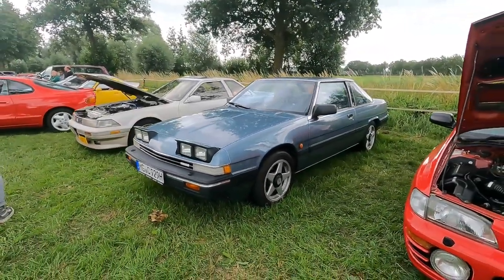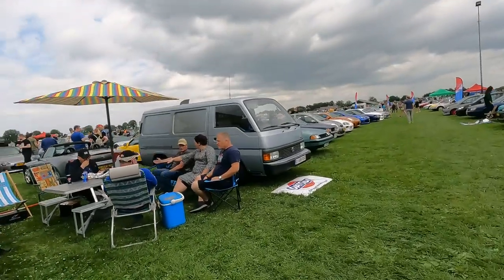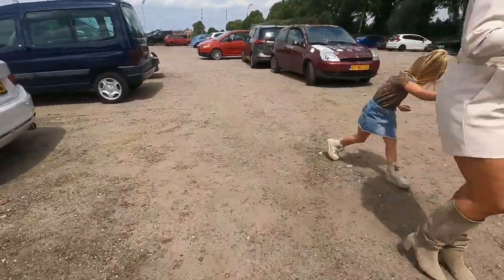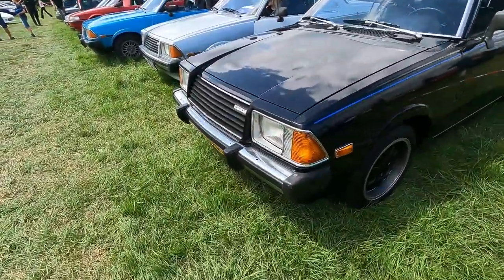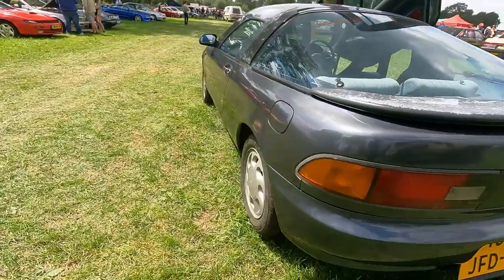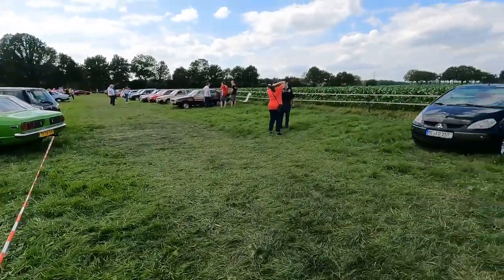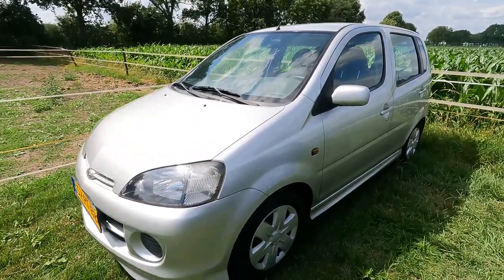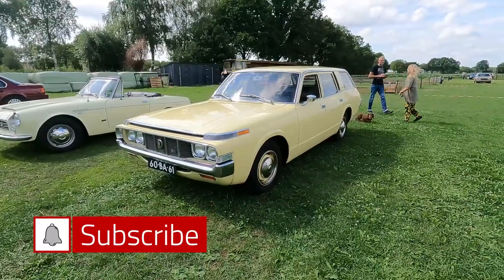Japan Classic Sunday 2023 in Gemert - Walkaround Part 2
This is part 2 of my walkaround at the Japan Classic Sunday in Gemert, 2023. We take a closer look at the Honda Life StepVan from part 1 - and finally, late to the party, a utterly beautiful Toyota Crown estate enters the field. And, of course, awesome stuff to see at the visitors car park!